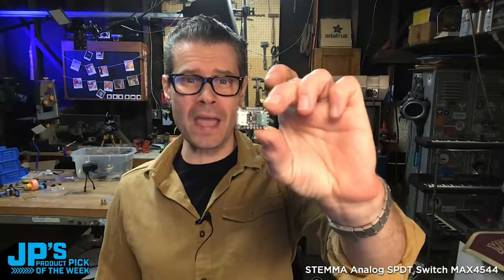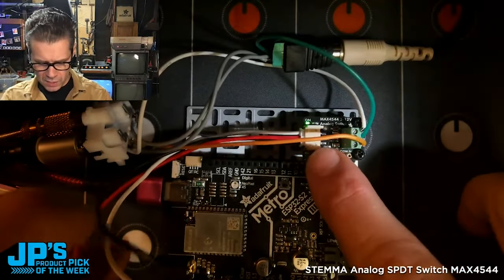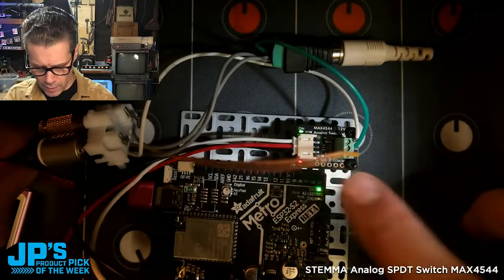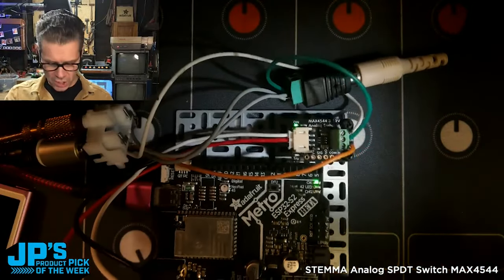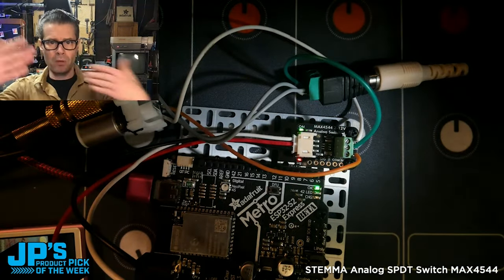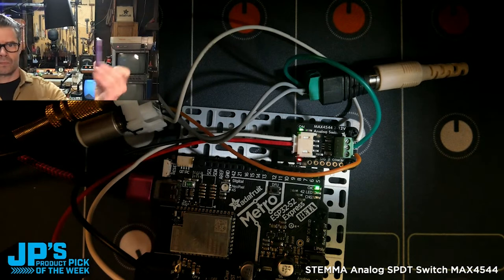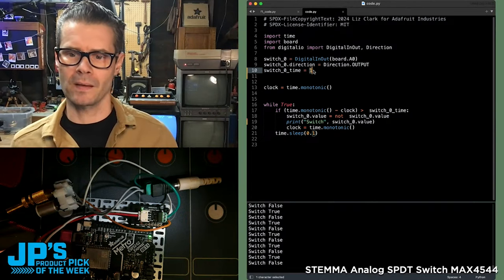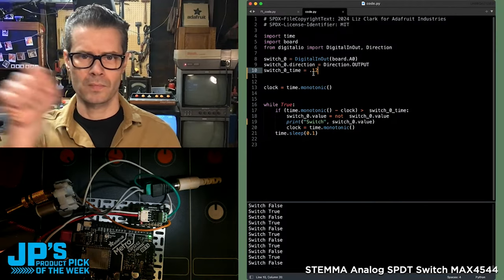JP’s Product Pick of the Week RECAP 3/26/24 STEMMA Analog Switch MAX4544